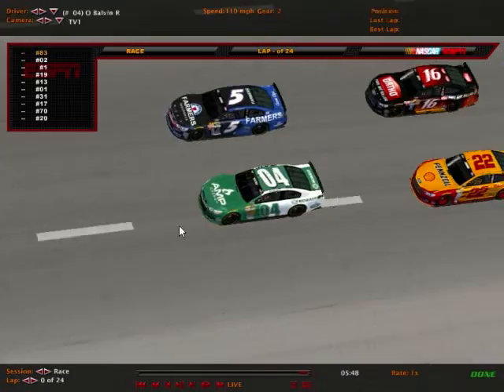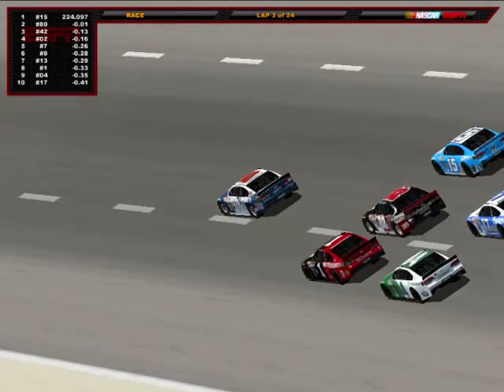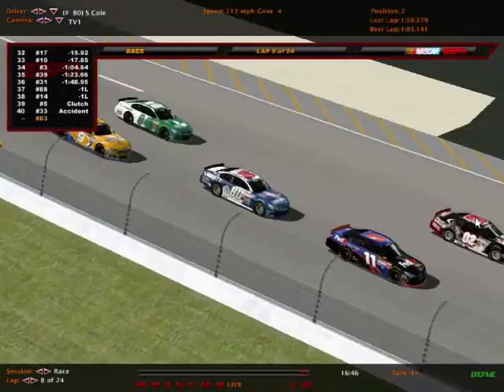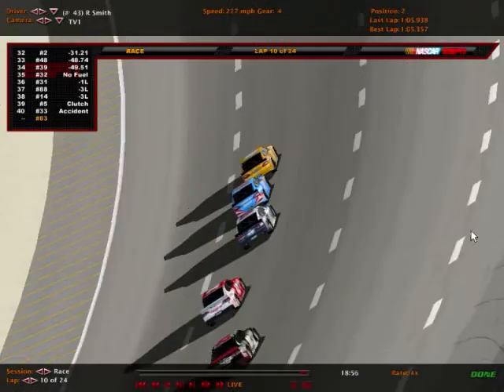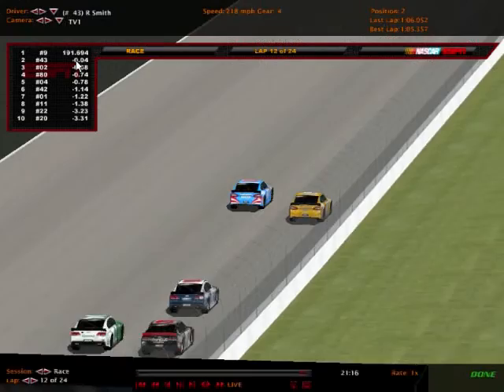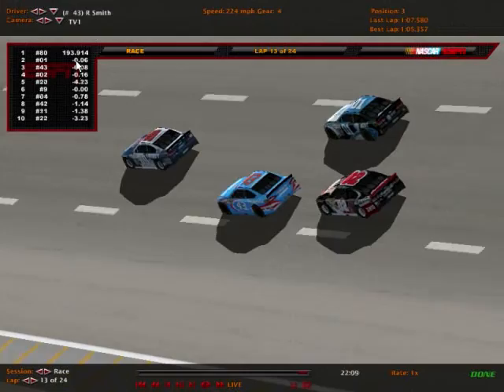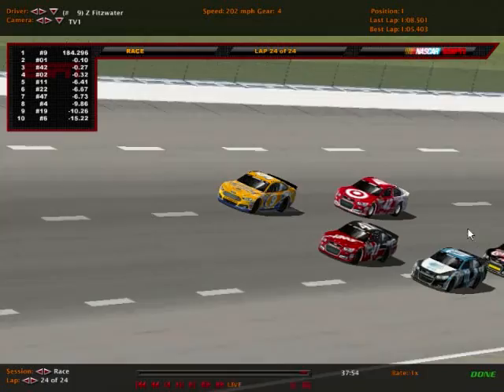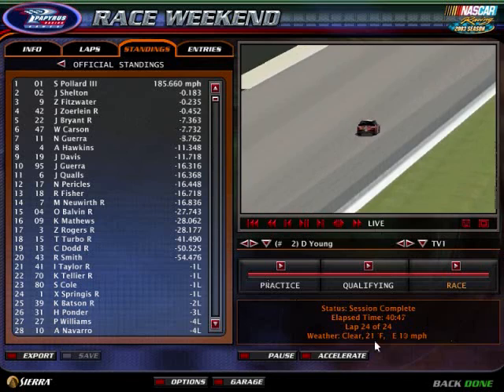NRSL Napa Cup Series Season VII Race 1 Piggzcreek 499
ITS HERE BABY